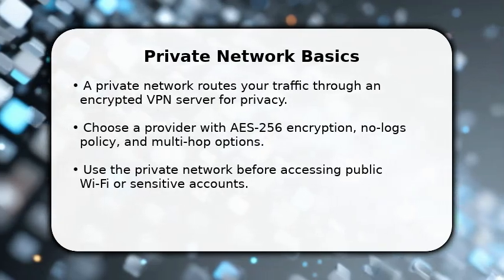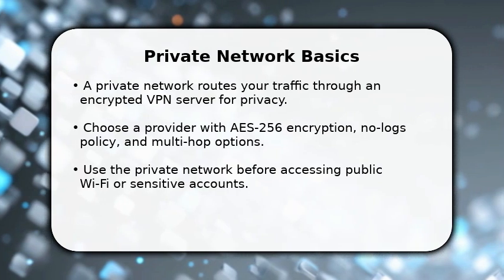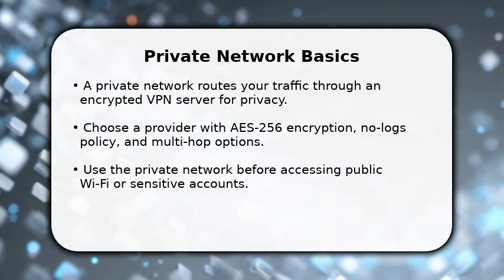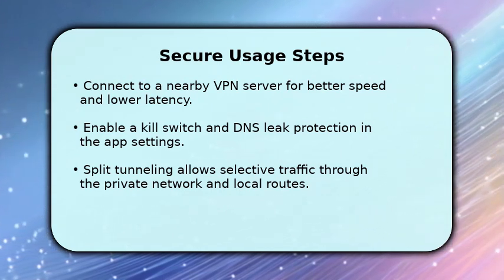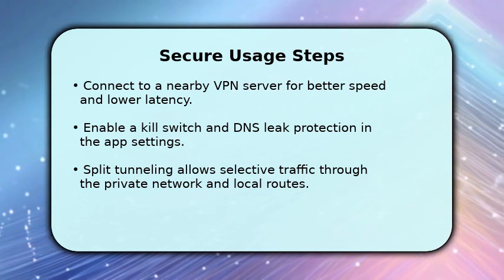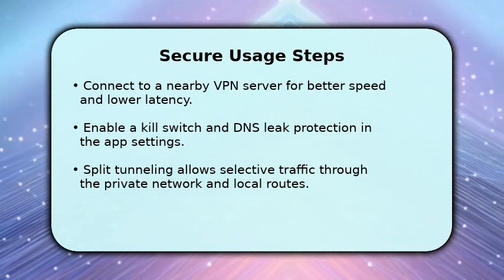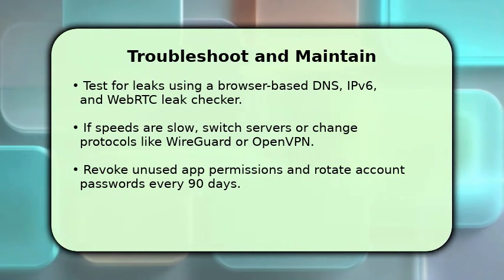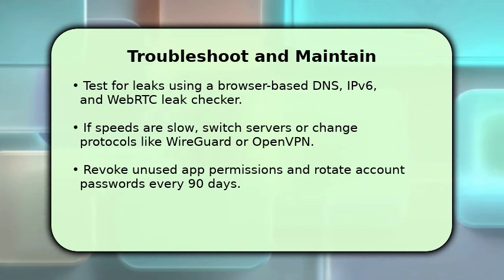How to Use Private Network (updated)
How to Use Private Network (updated) | 🔒 Surfshark VPN Deal — Stay private and secure. $1.99/mo + 3 Months Free ▸

Discover the ins and outs of setting up a private network for enhanced security. This video provides step-bythy guide on configuring your own secure, isolated environment to protect sensitive data from external threats.

private network, secure setup, network configuration, data protection, isolated environment, external threat prevention, VPN usage, encryption methods, firewall settings, home networking